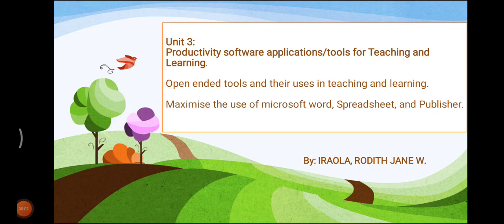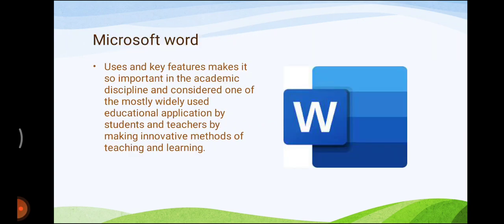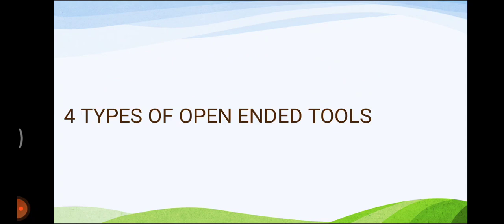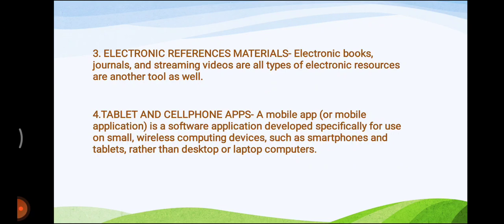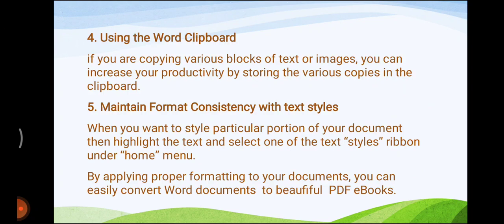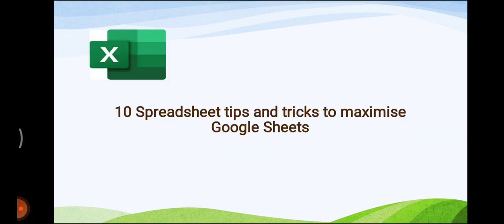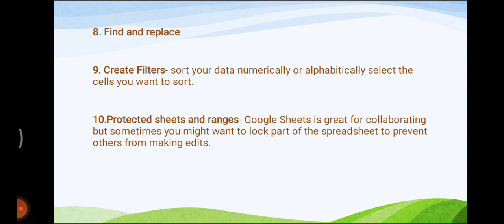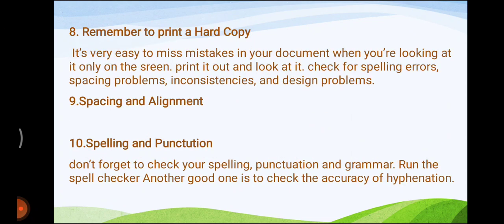Unit3: Productivity software applications/tools for teaching and learning